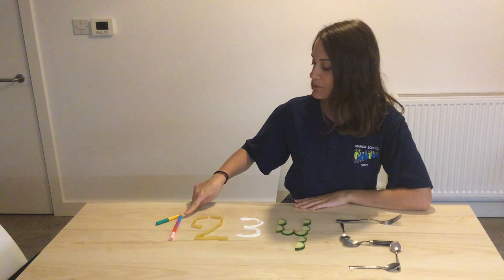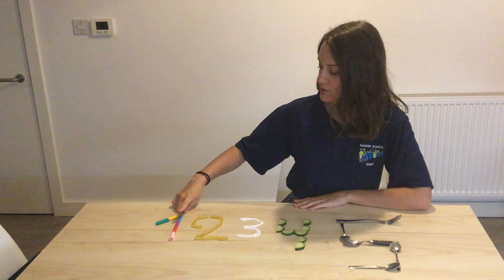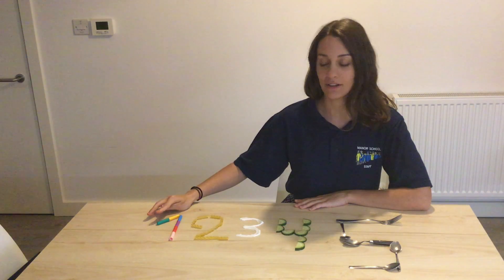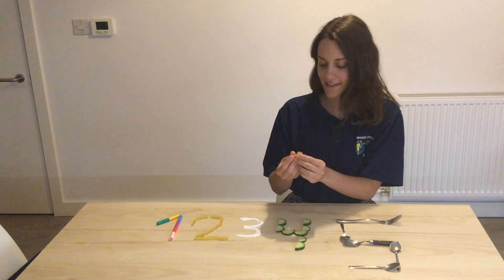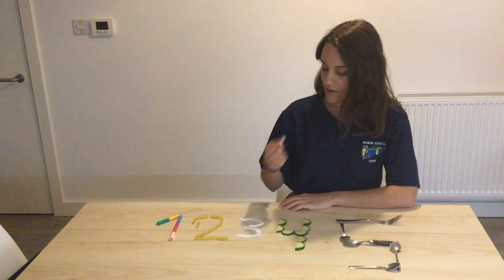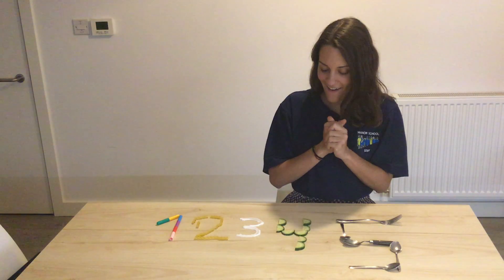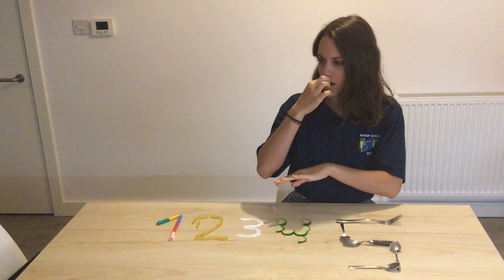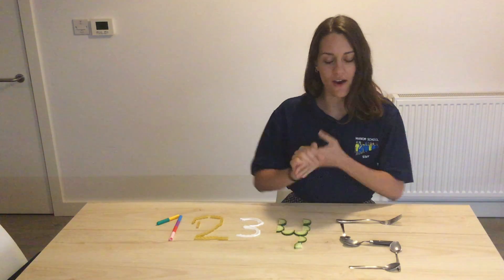Manor School - Maths: Sensory numbers with Eva